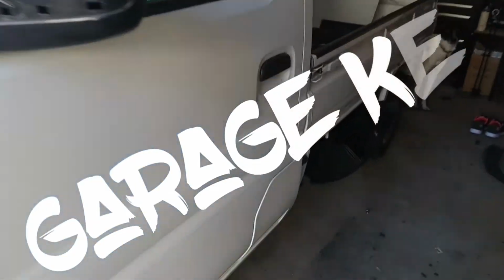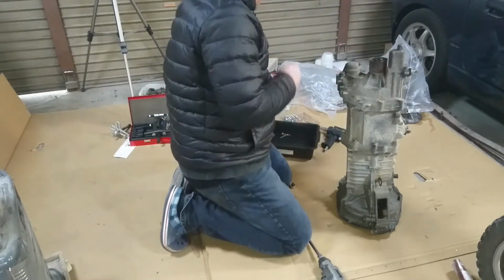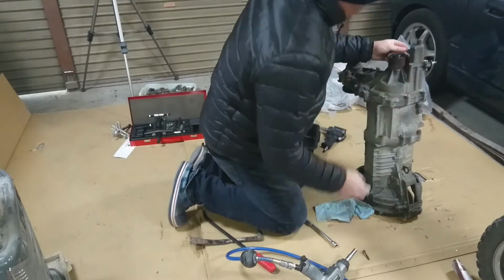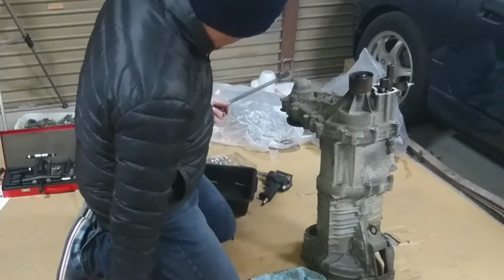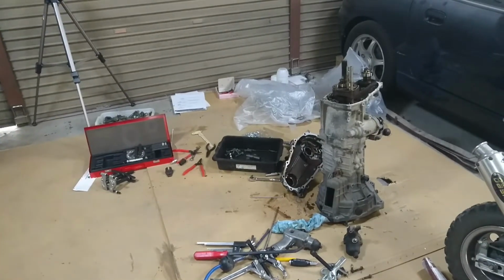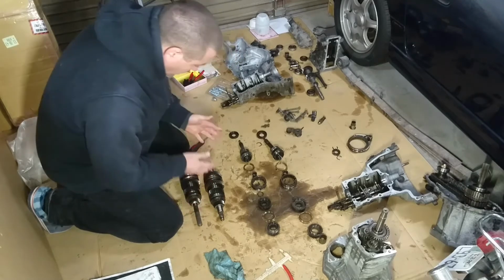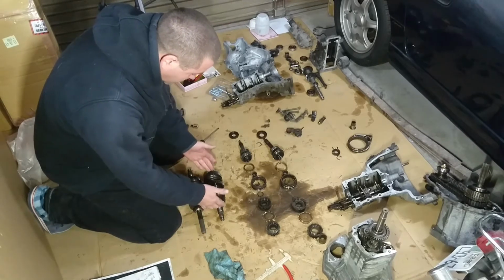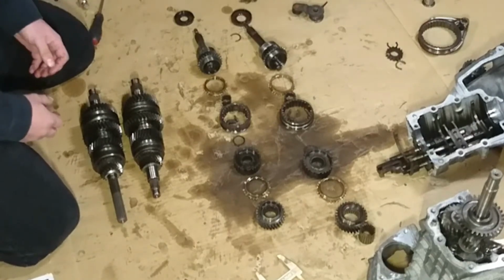Ea11r cappuccino gearbox db52t gearbox mashup part 5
Trying to put ea11r gears in a db52t gearbox housing.